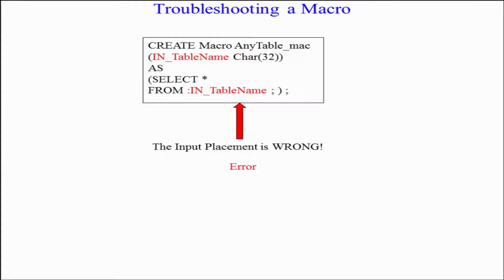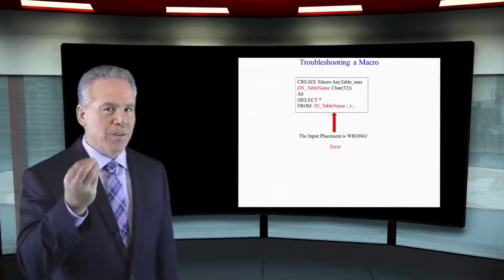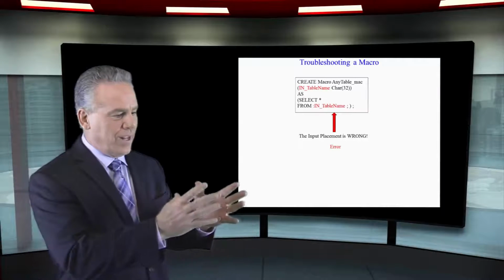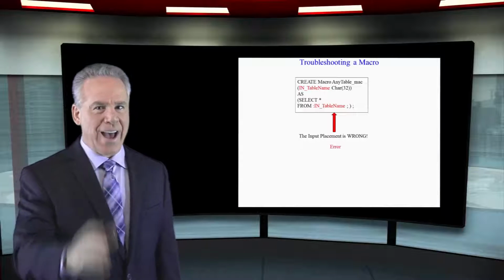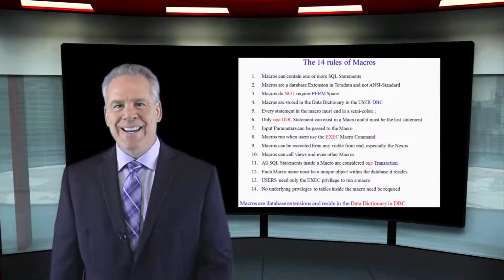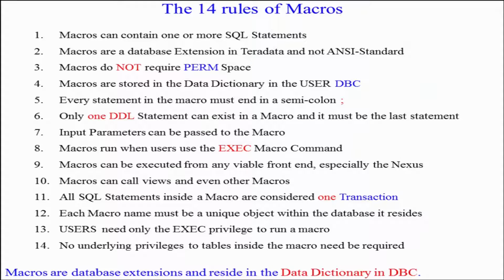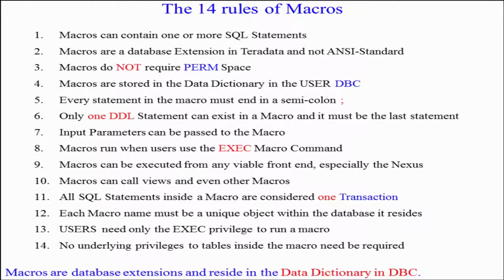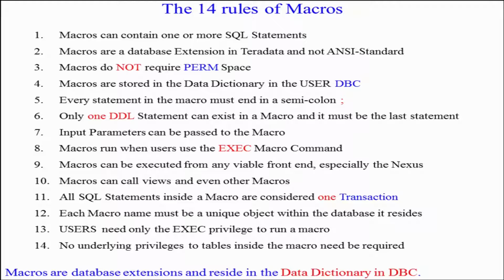Let's Learn SQL! Lesson 109: Troubleshooting Macros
Explore SQL with Tom Coffing of Coffing Data Warehousing! In this lesson, learn about troubleshooting Macros!